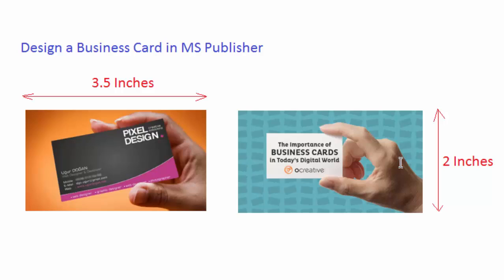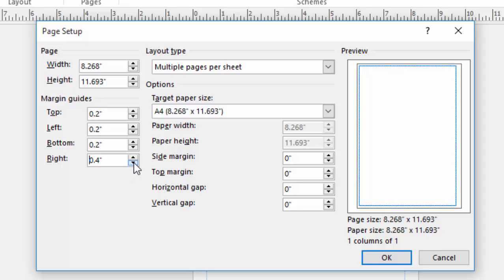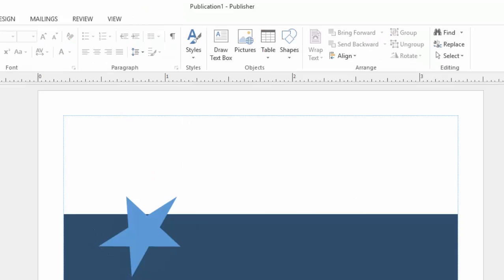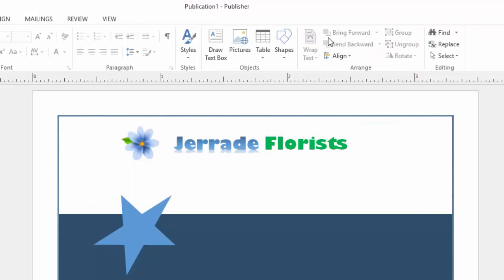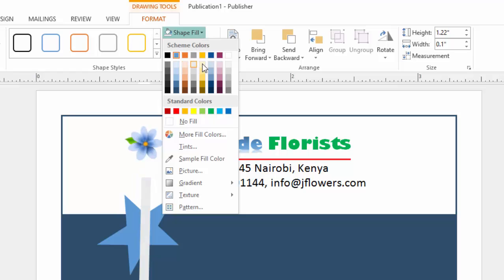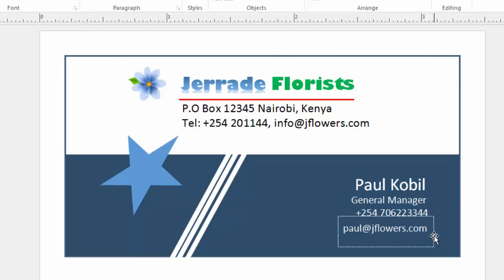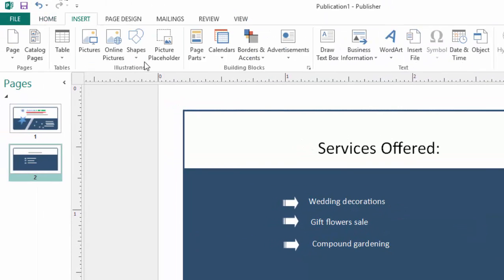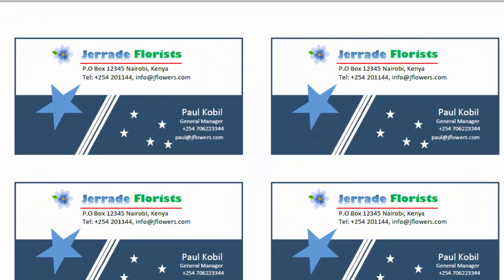Designing attractive business cards in MS Publisher